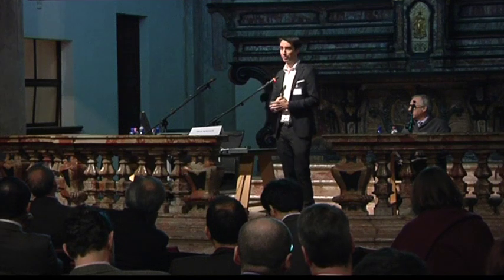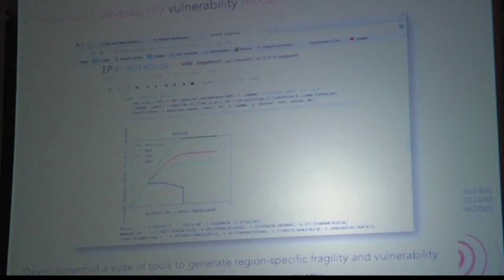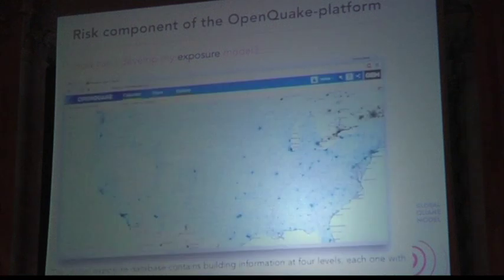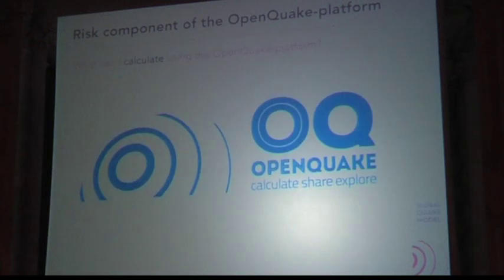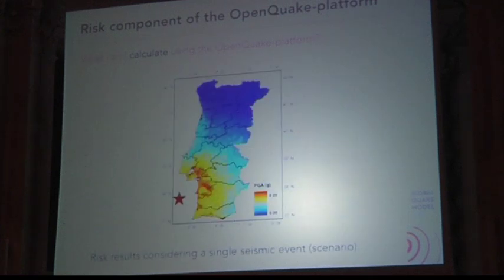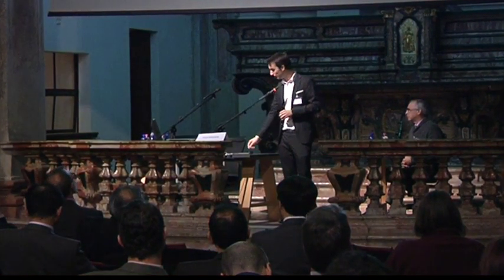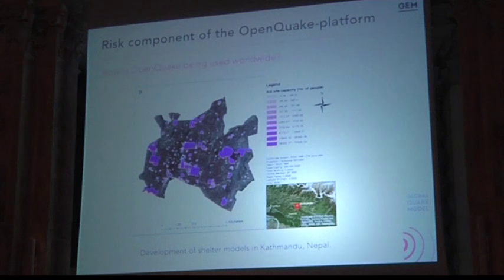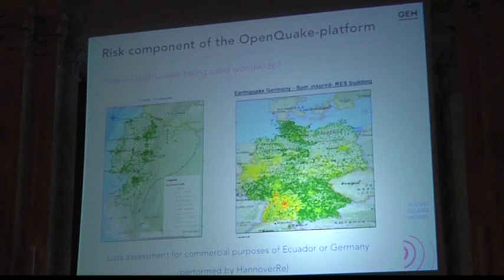GEM Risk - Vitor Silva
A featured presentation from the OpenQuake release event in January 2015 - This video is extracted from the full day live streaming rear camera.